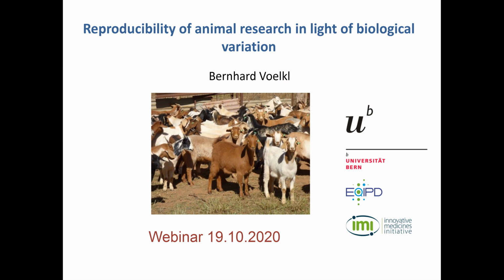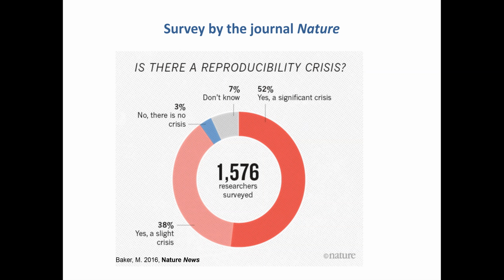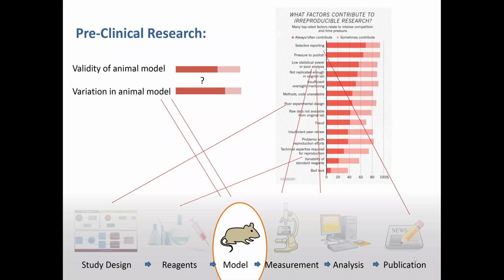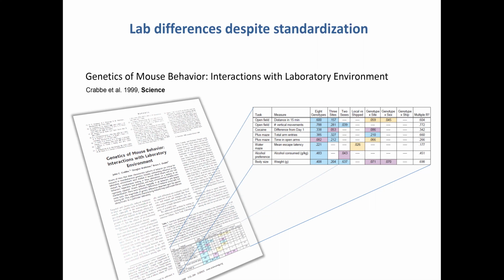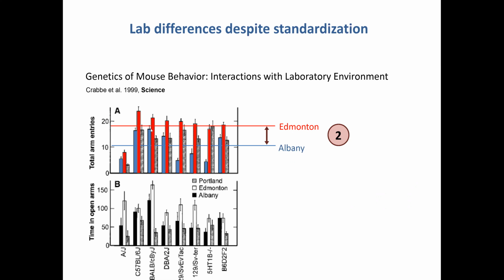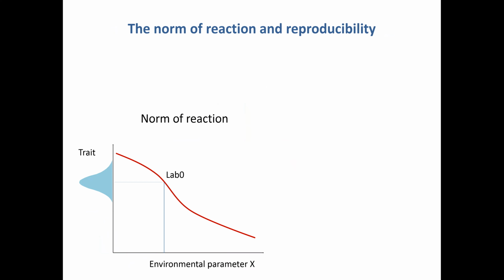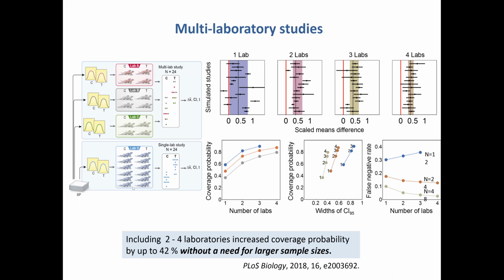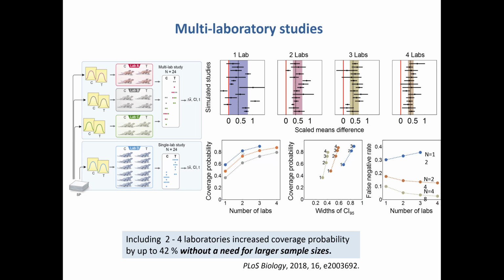[Bernhard Voelkl] Reproducibility of animal research in light of biological variation